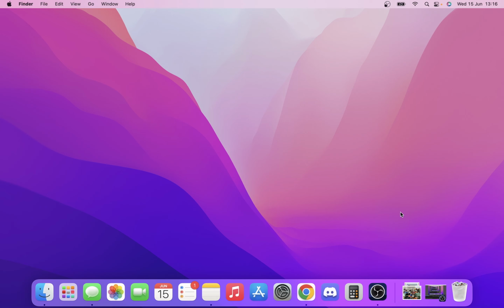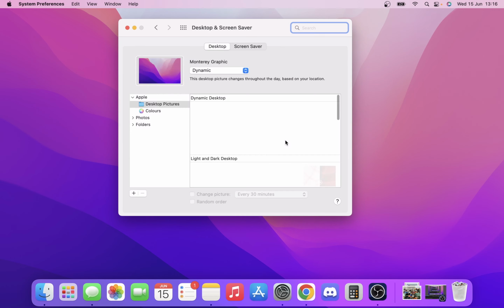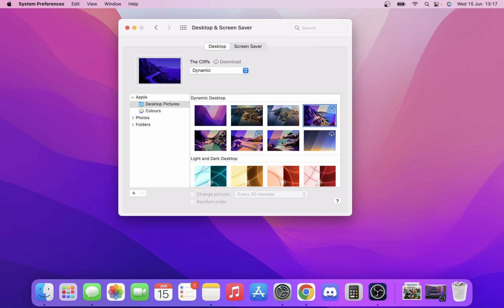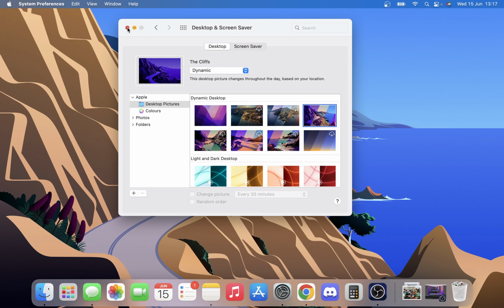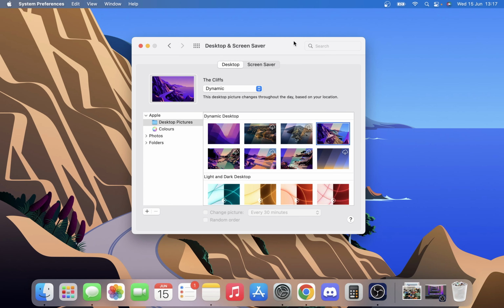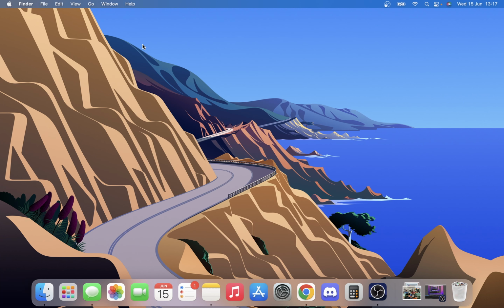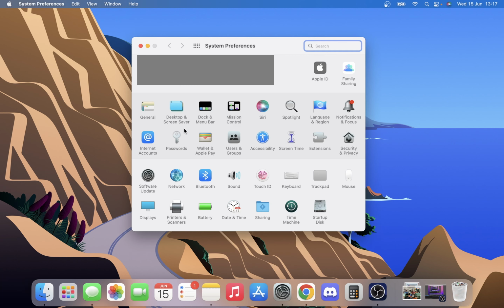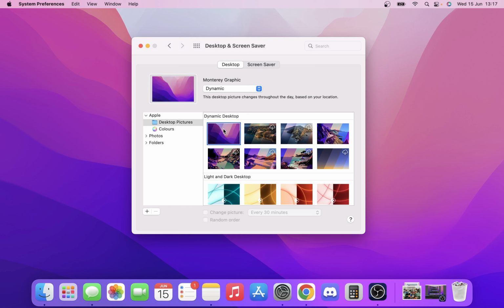How To Change Wallpaper / Background On macOS - Mac Tutorial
This video will show you how you can change your wallpaper/background on macOS and the few different ways that you can do this.